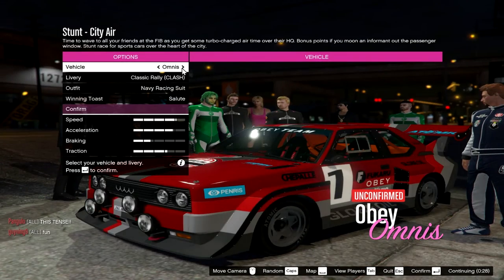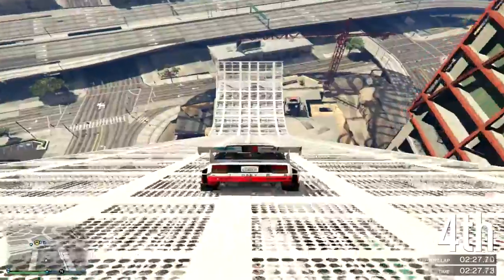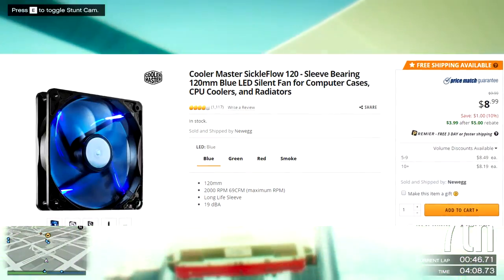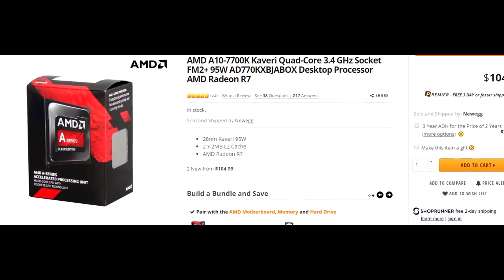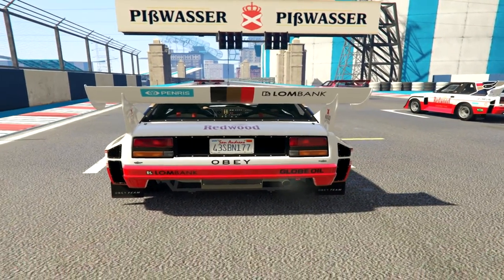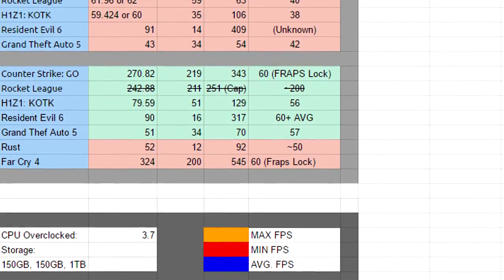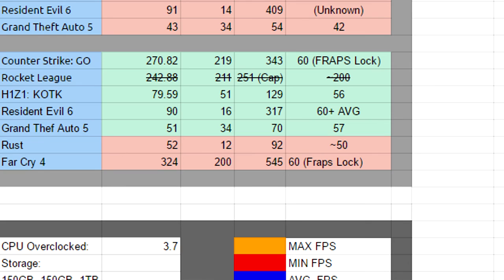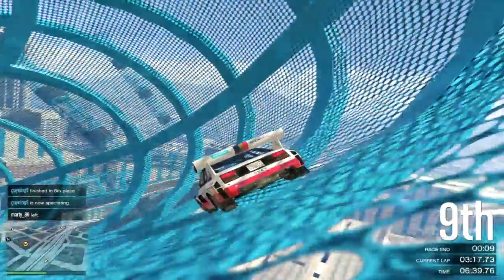BEST CHEAP GAMING PC w/BENCHMARKS! (2016)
➧ Intro:
OMFG - I Love You (Orange)
Comment: What Would You Add to This Build?